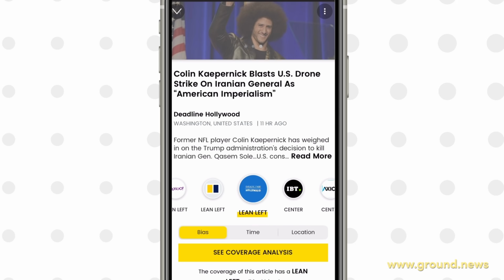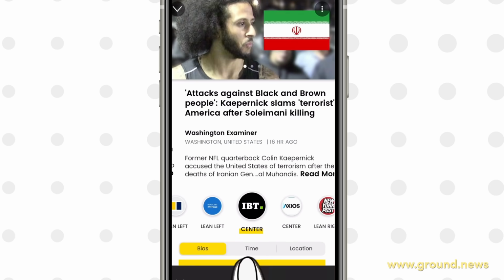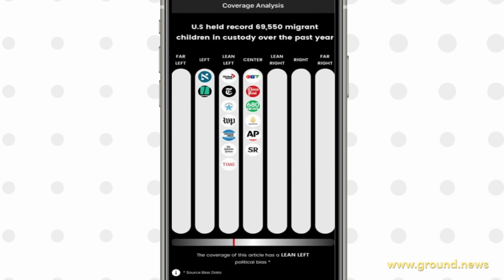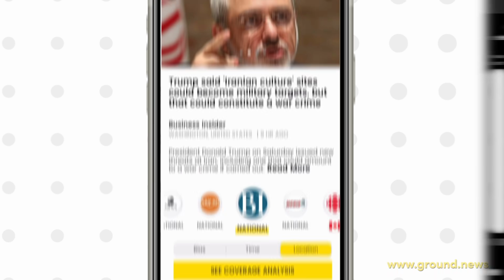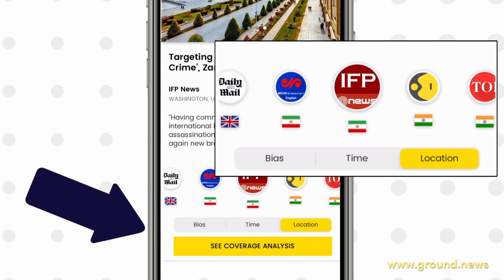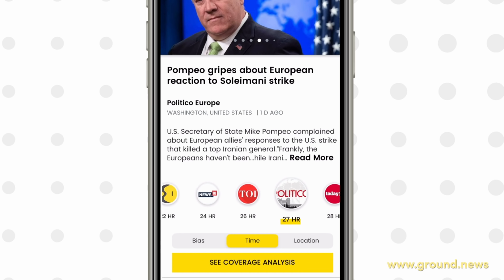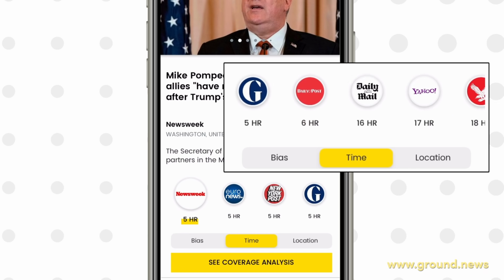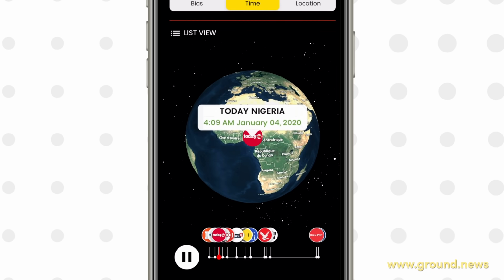Ground News - The World's First News Comparison Platform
To combat misinformation and media bias, Ground News lets users easily compare how outlets from across the political spectrum and around the world are covering the same news event.